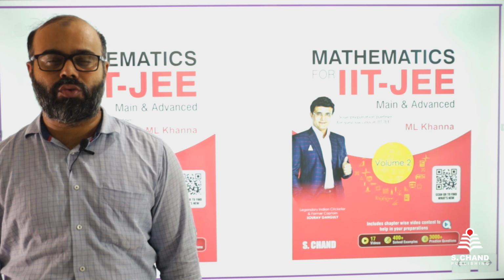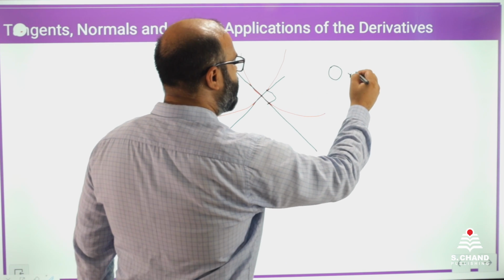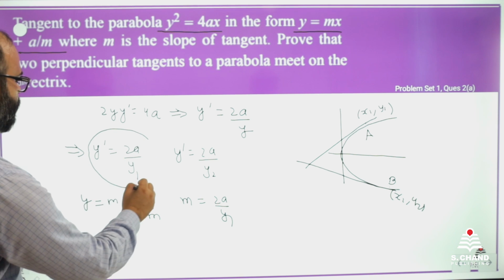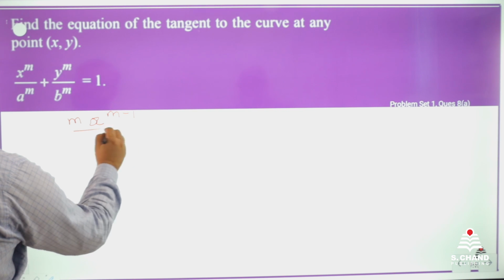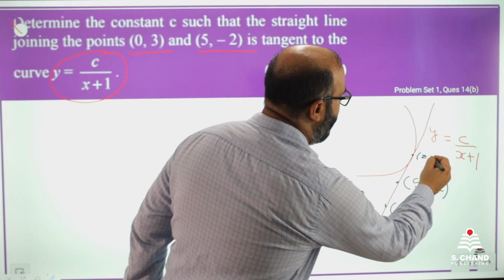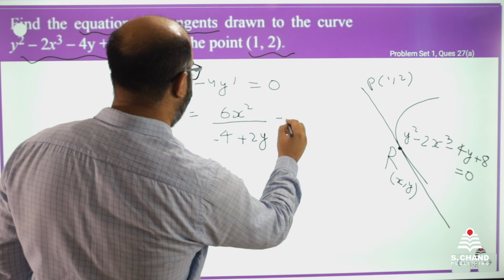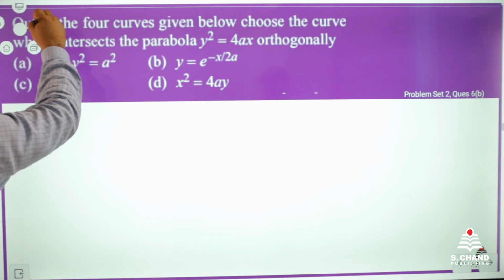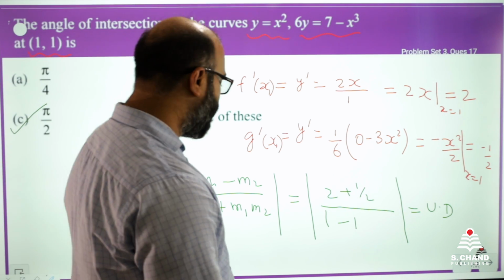Tangents, Normals & Simple Applications of the Derivatives | Mathematics For IIT-JEE Main & Advance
You will get exposure to how problems on "Tangents, Normals and Simple Applications of the Derivatives" topic appear in IIT-JEE Entrance Test (Main & Advance). Video will also help in arriving at the correct answer quickly related to Mathematics and its Applications. Video contains both descriptive and short cut methods for solving questions.

S Chand Academy, derivatives class 12, derivatives jee mains, derivatives, jee mains 2024, tangent, normal and tange nt class 12, application of derivatives jee mains, jee maths questions with solutions, application of derivatives jee, jee maths application of derivatives